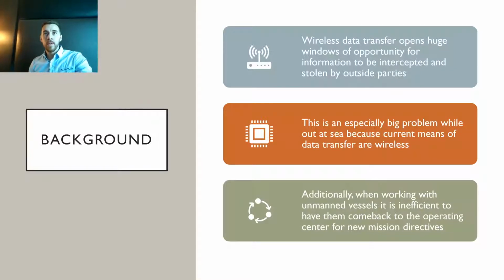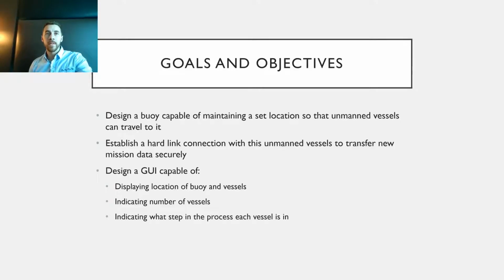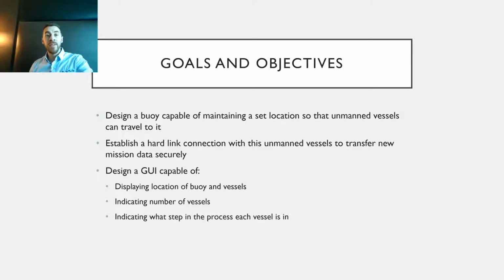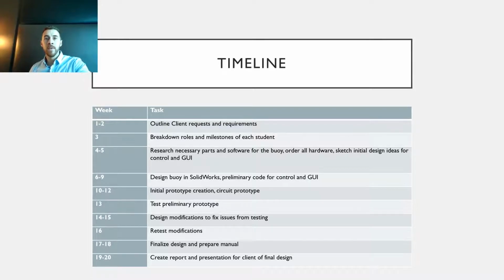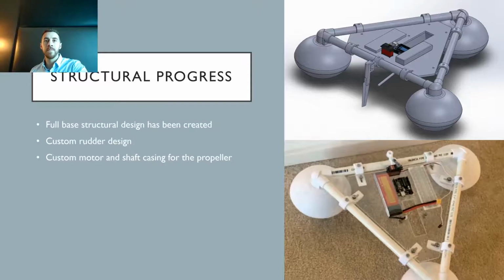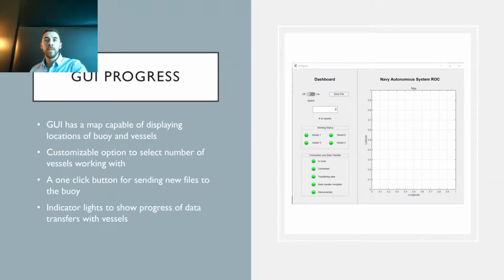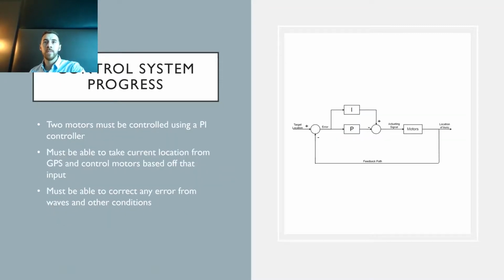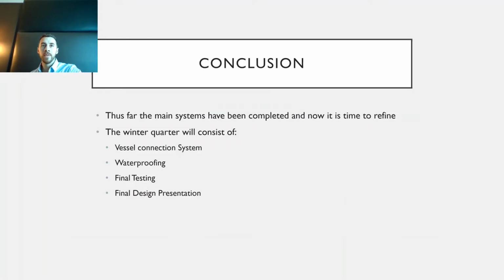Autonomous Buoy 1